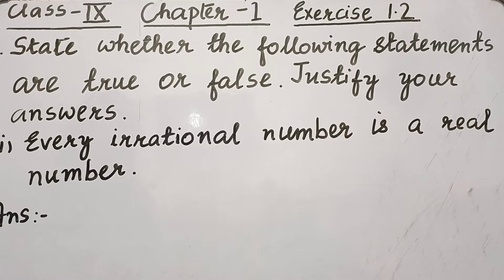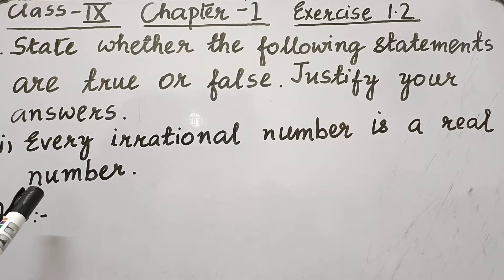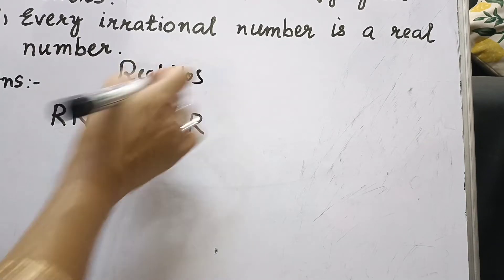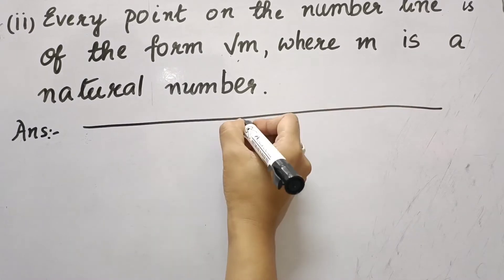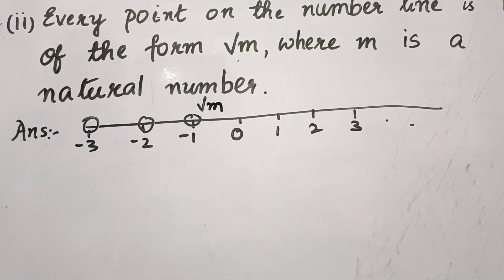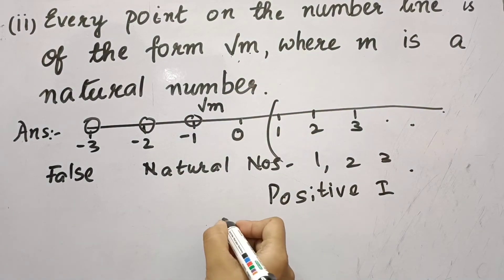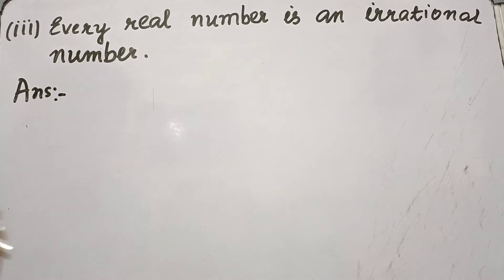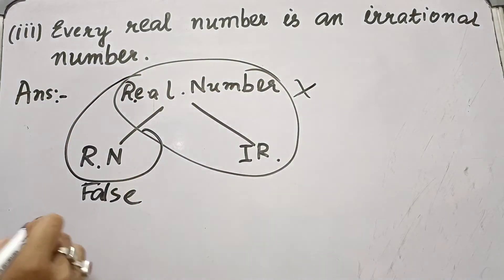Class 9 Maths/ Chapter 1/ Number Systems/ Exercise 1.2/ In English#MathsWithSuneetaSingha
In the above video I have solved the Questions from Exercise 1.2 of Chapter 1 Number Systems..

Question no.1 and 2

Concept of Rational Numbers

Concept of Whole Numbers

Concept of Natural Numbers

Concept of Integers

Integers Part 1--

Prove that√5 is Irrational--

The above two videos are the related videos to this video.

If you have any Queries drop your valuable Comments in the comments section below.

If you are New to My Channel Please do

whenever I come up with a new video...